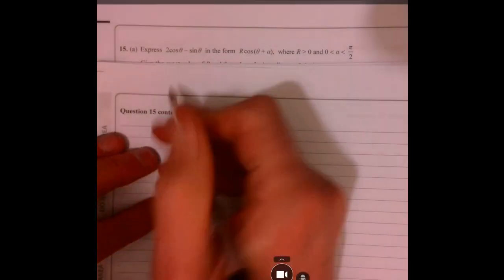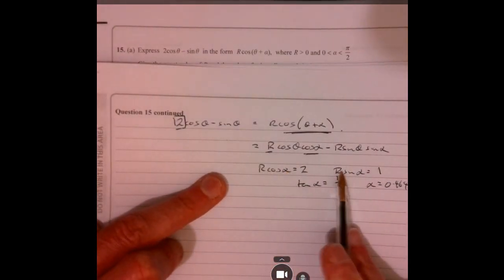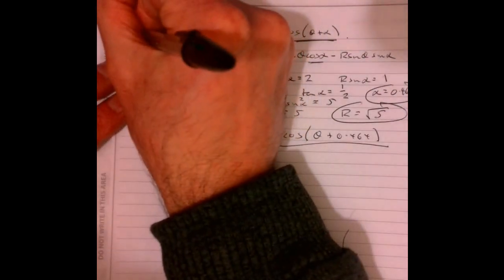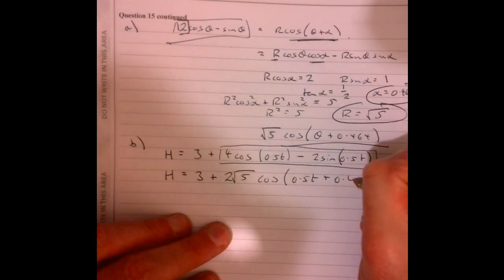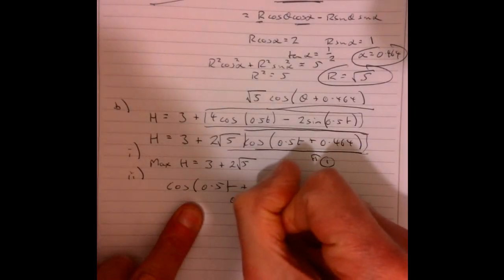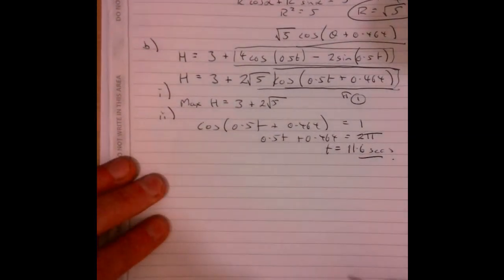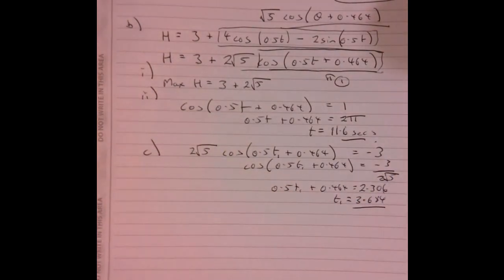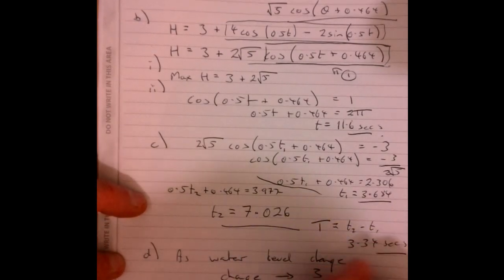Question 15 A Level Maths Edexcel 2021 Paper 2